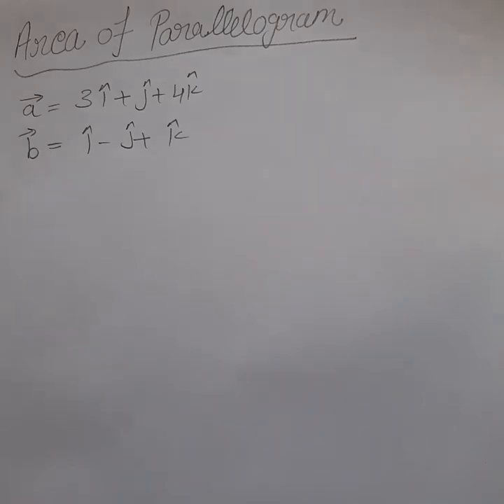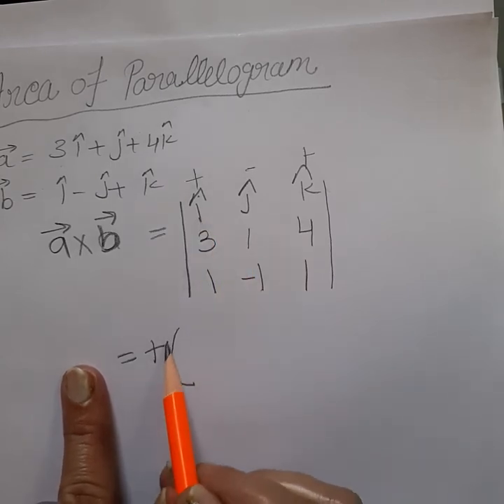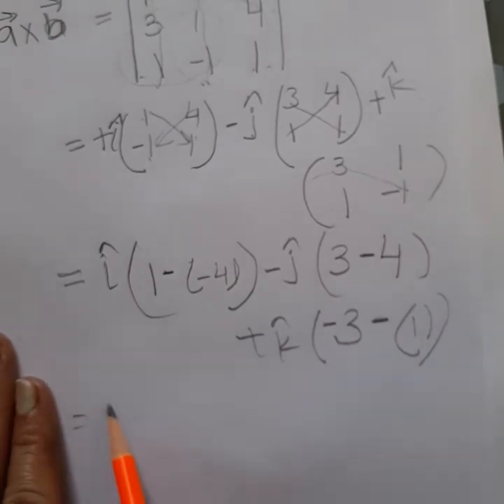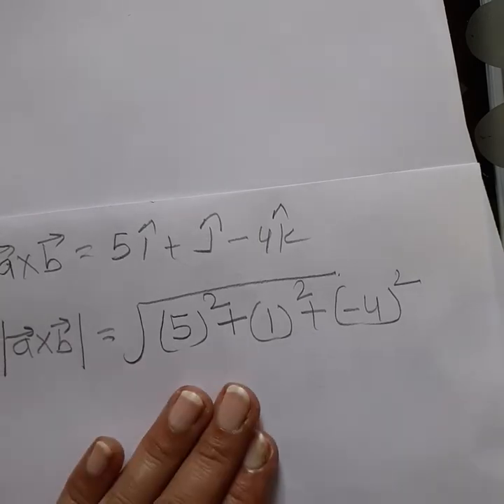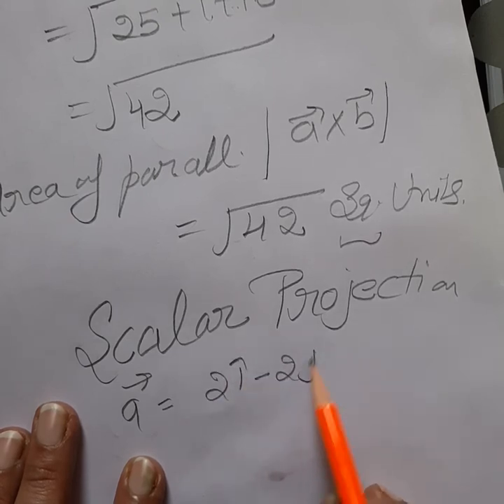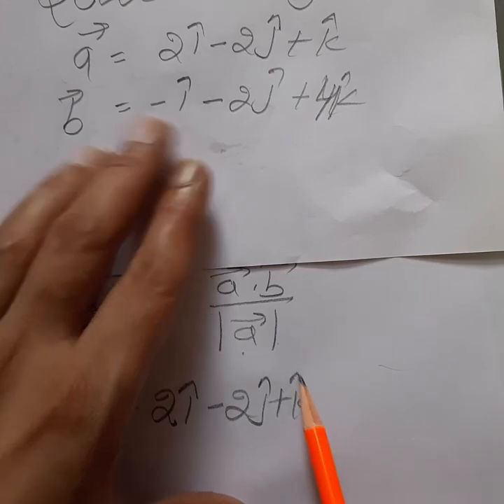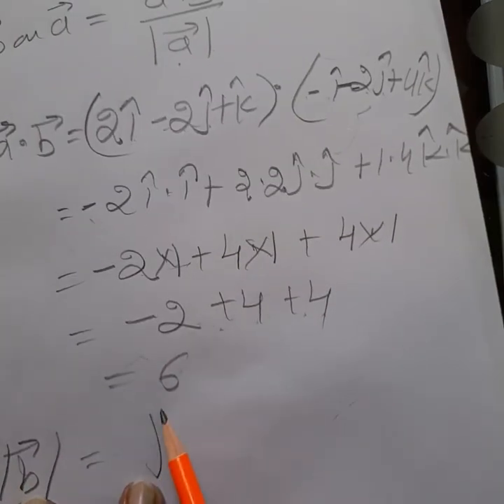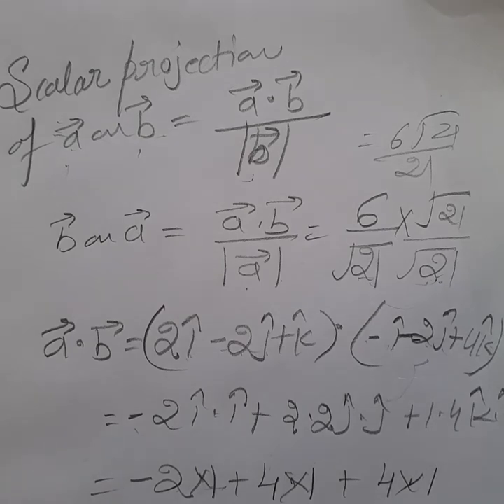Problems on Vectors PART--2 by PARNEET PANNU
This video contain main tips for vectors.